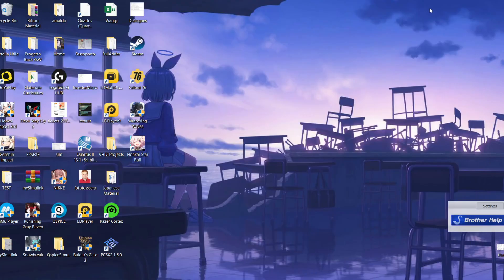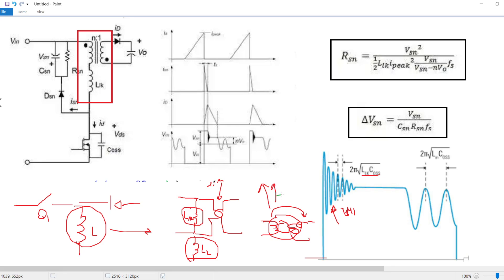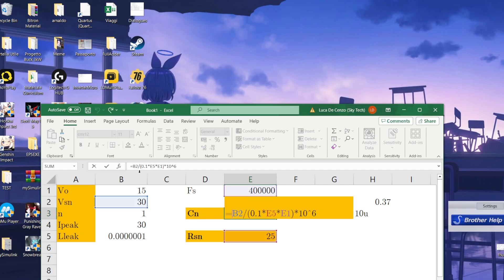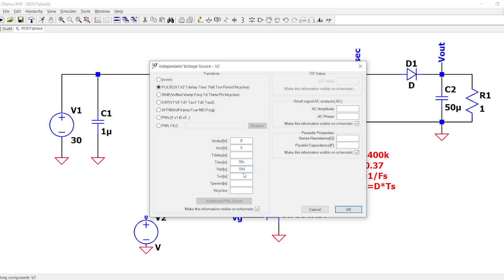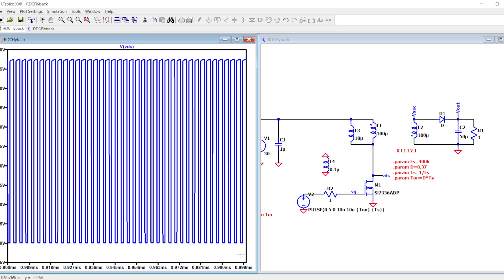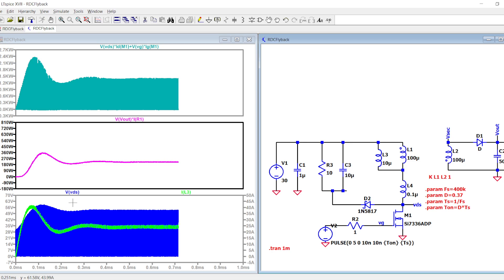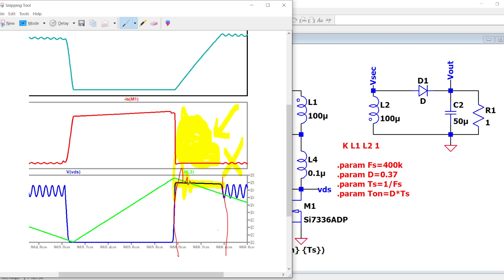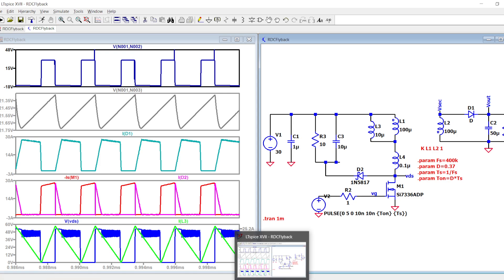LTSPICE RDC Snubber for 250W Flyback DC DC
Timestamps
00:00 to 05:00 Theory
5:00 to 10:00 No RDC Snubber Waveforms
10:00 to 16:00 RDC Snubber Waveforms and considerations